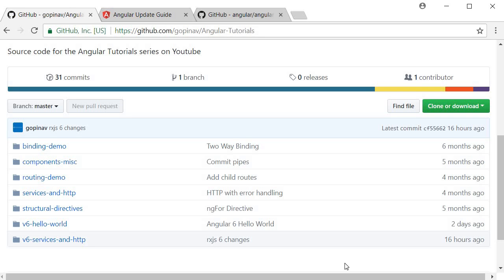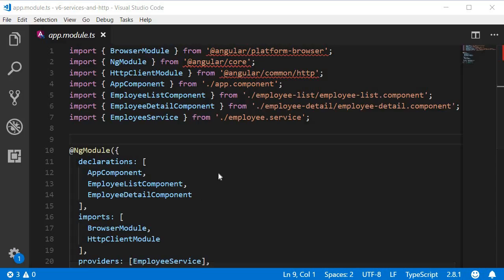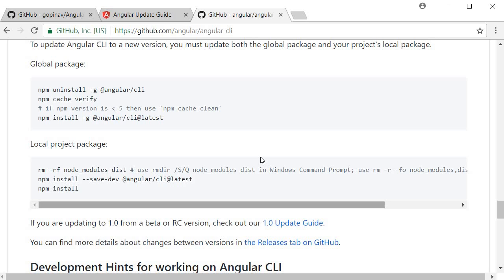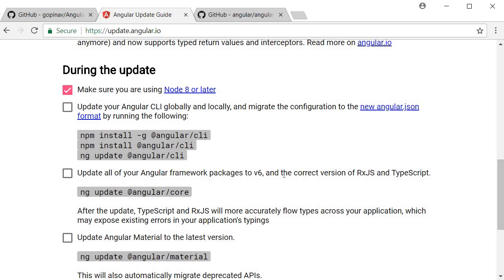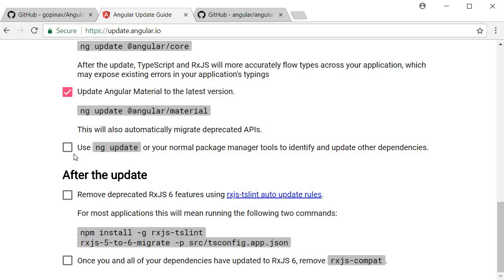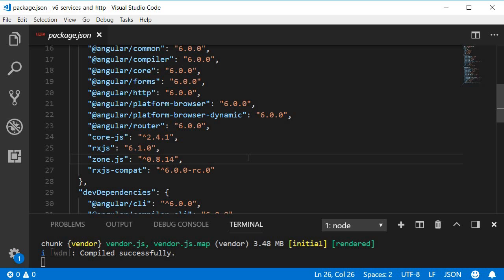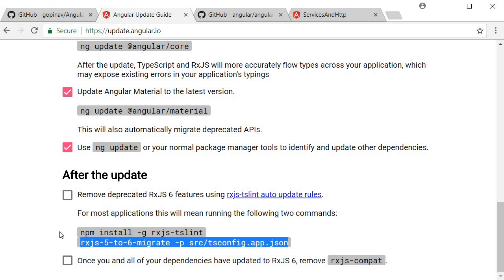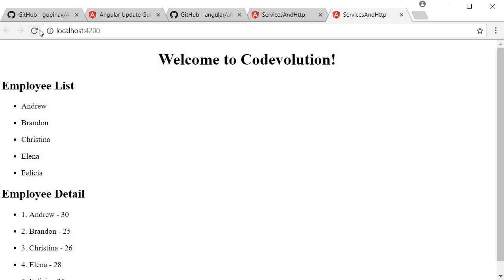Angular 6 Tutorial - 31 - Updating your app to angular 6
Angular | Angular Tutorial for Beginners | Angular 6 Update |
Angular 6 Changes